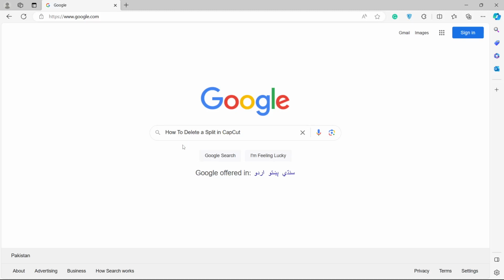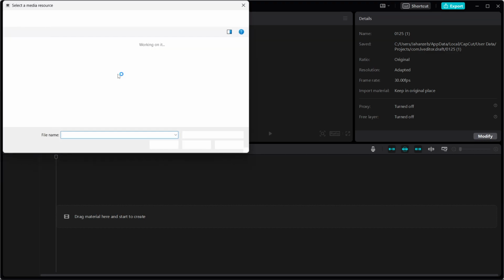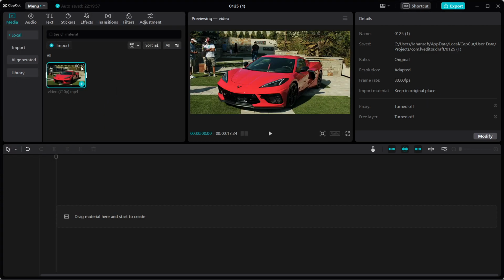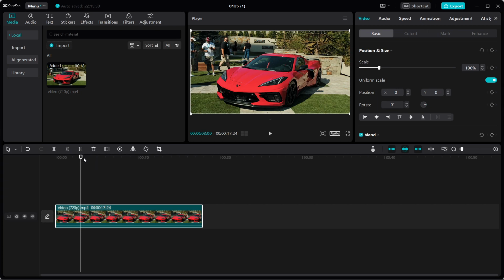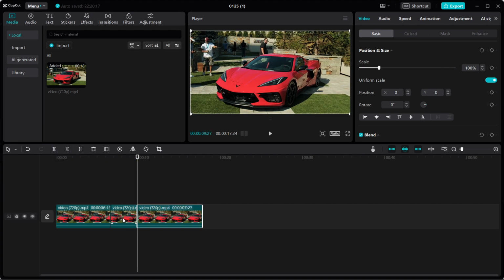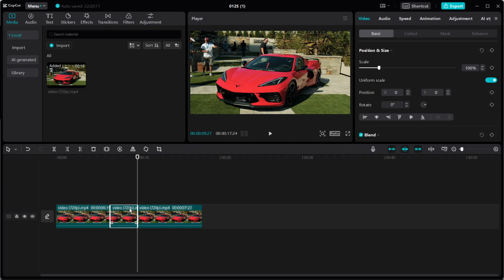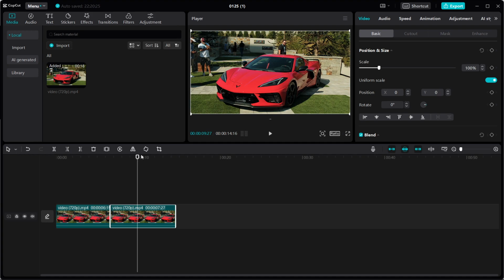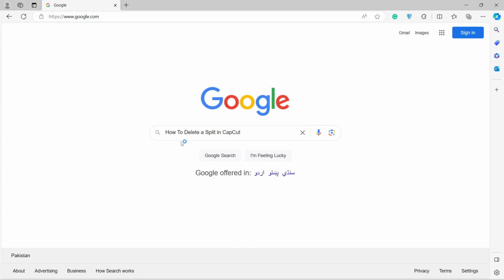How To Delete a Split in CapCut | Remove Splits for Precise Edits | CapCut Tutorial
Welcome to our step-by-step guide on deleting splits in CapCut! If you've ever found yourself wondering how to seamlessly remove a split in your video editing project, you're in the right place. In this tutorial, we'll walk you through the process, making it quick and straightforward.